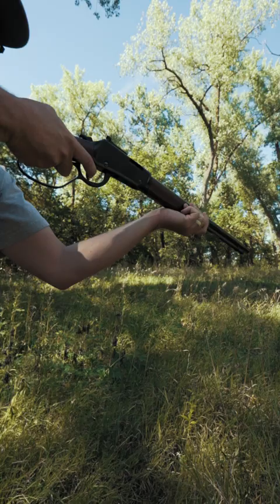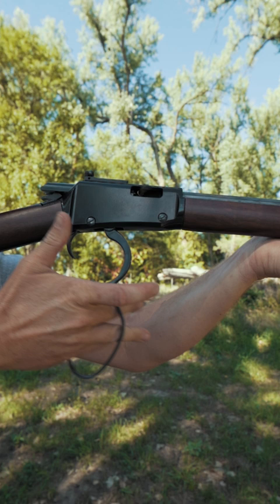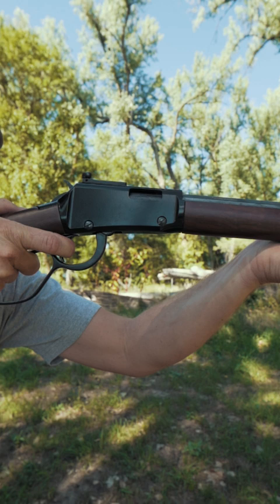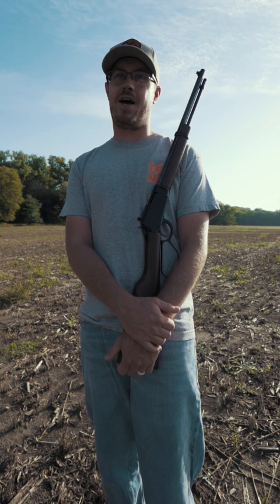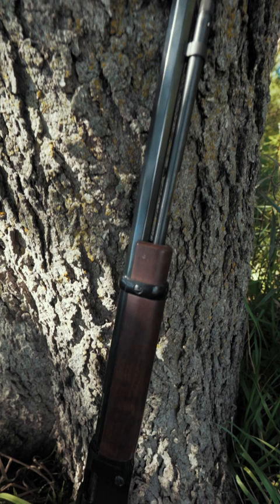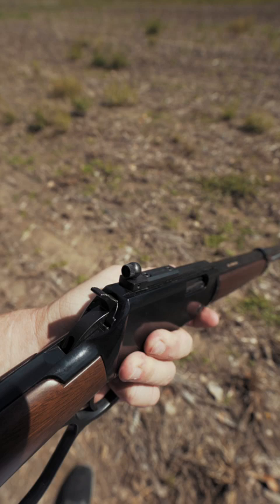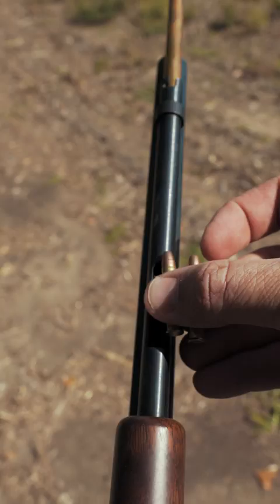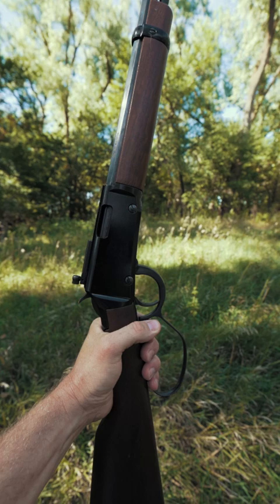The Henry Small Game Carbine in .22 mag is ready to hit the field straight from the box!